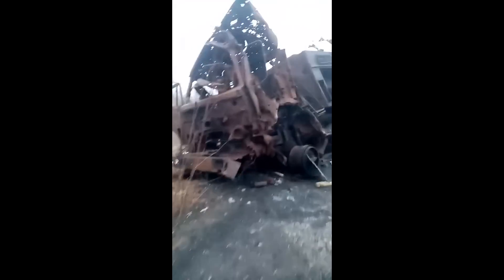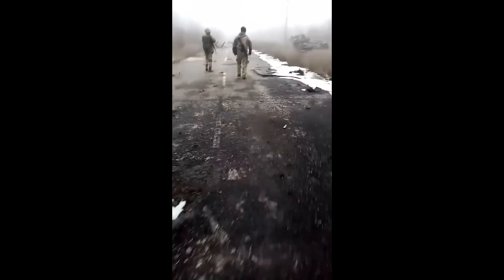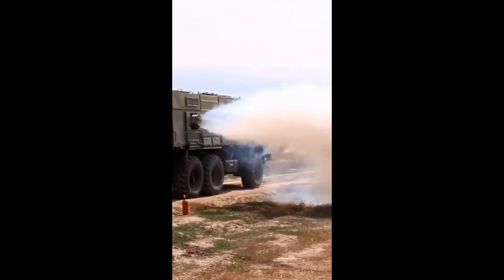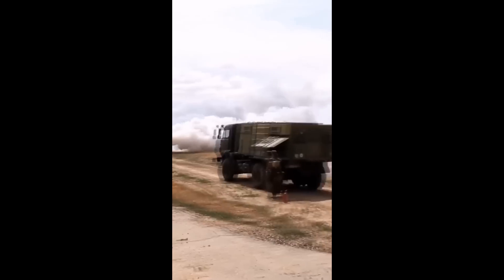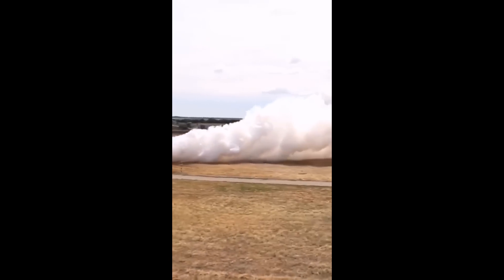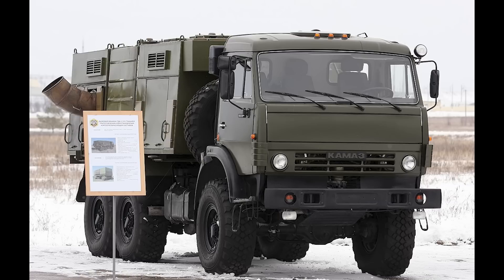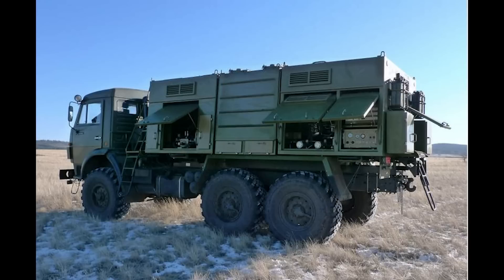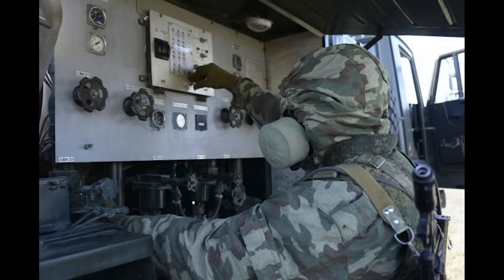First TDA-3 Smoke-Generating Vehicle Lost